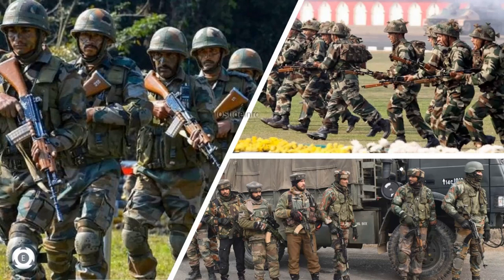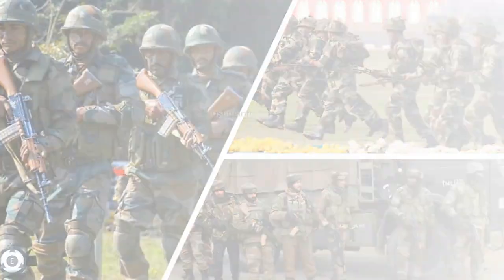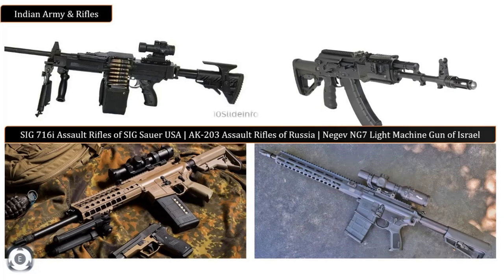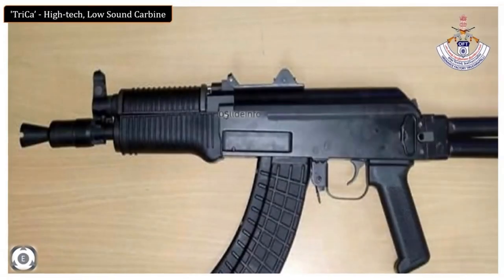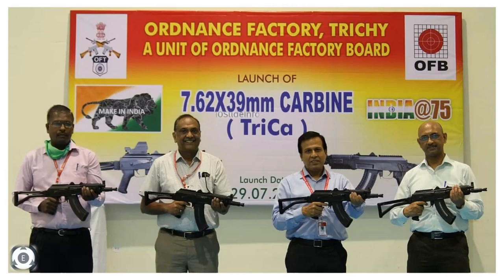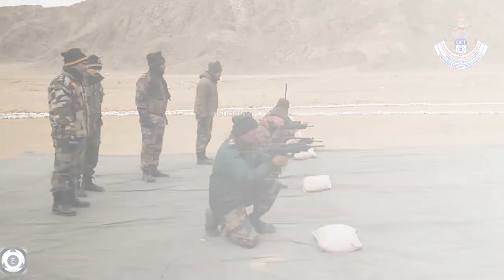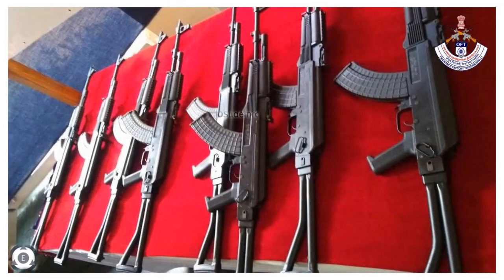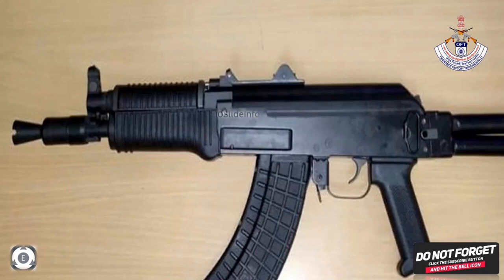High-Tech Low Sound Carbine 'TriCa' By Ordnance Factory Of Tamil Nadu